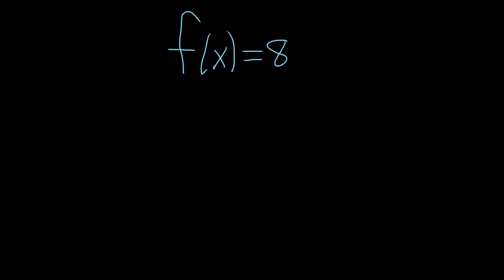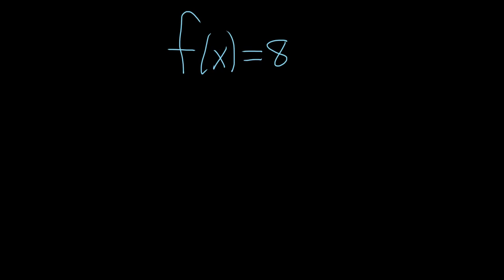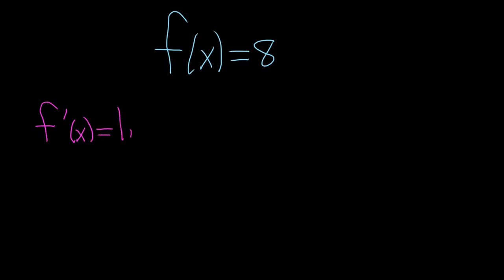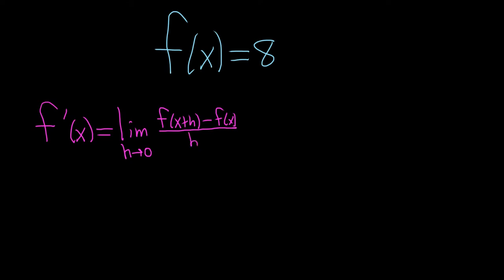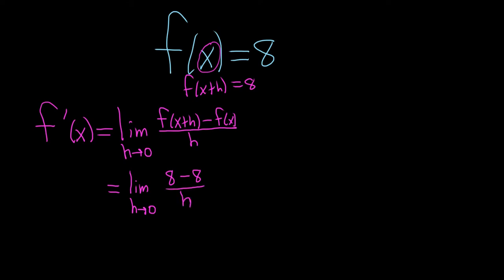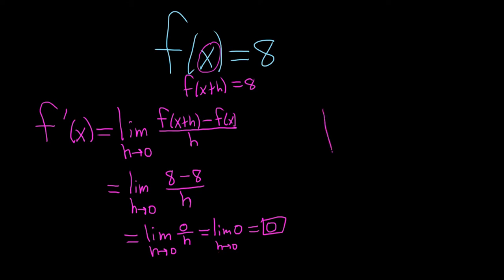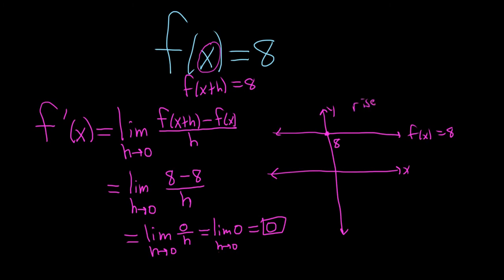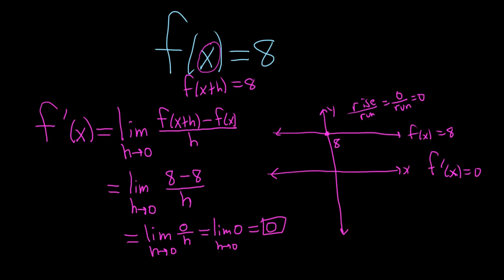How to Find the Derivative using the Limit Definition (Example with a Constant)